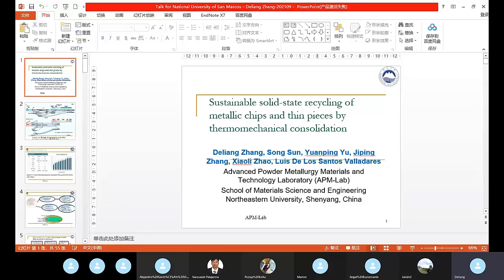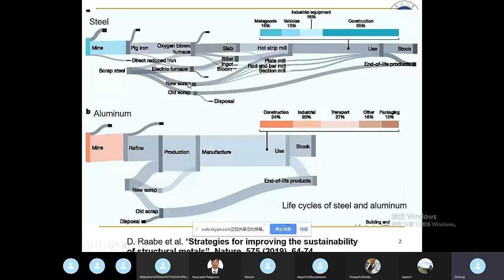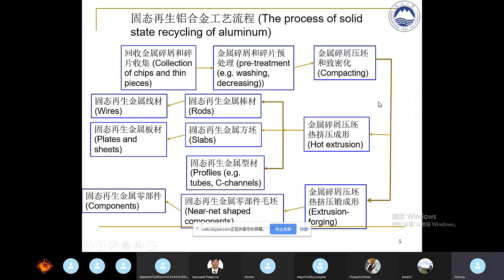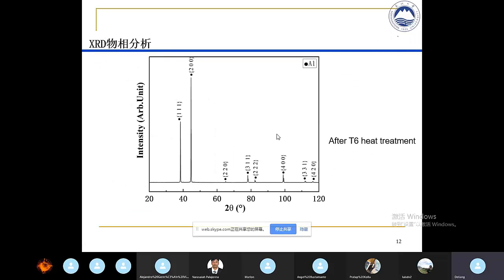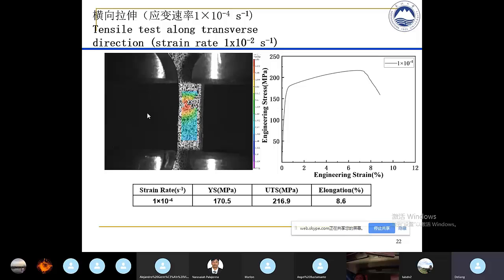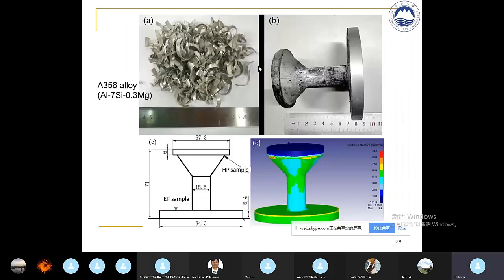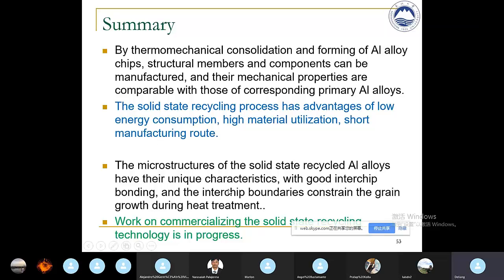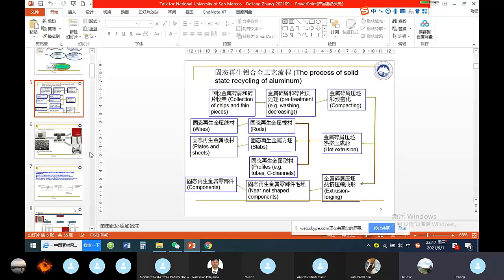CONCYTEC TALK- Wednesday September 1st 2021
sustainable solid-state recycling of metallic chip and thin pieces by Thermomechanical consolidation-Dr. Deliang Zhang